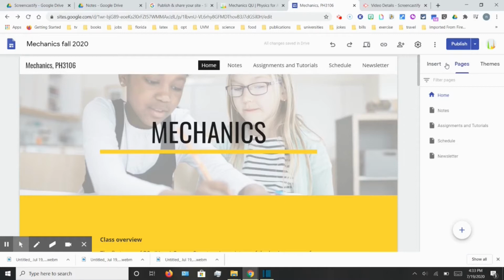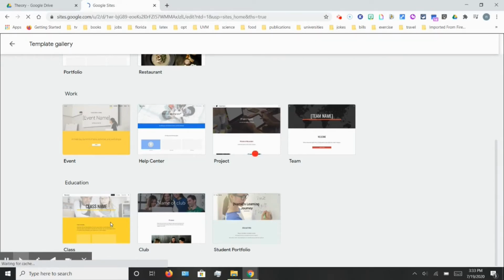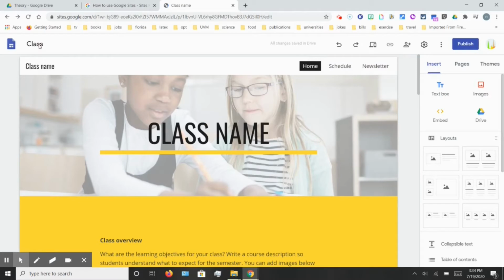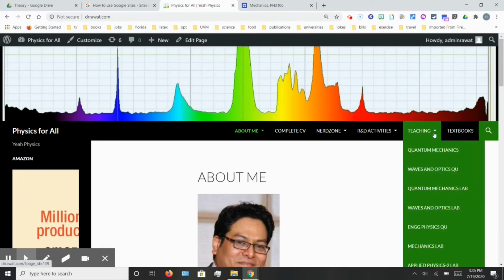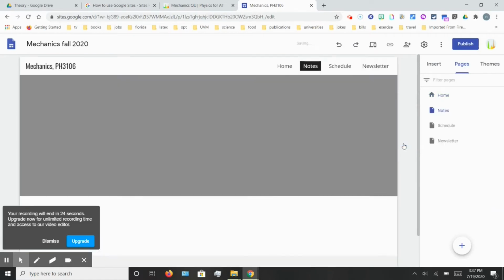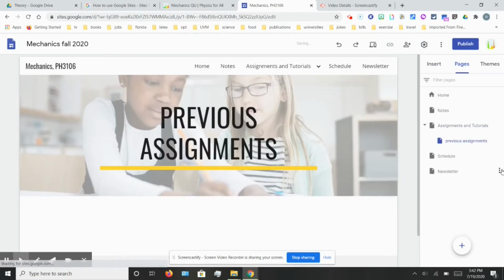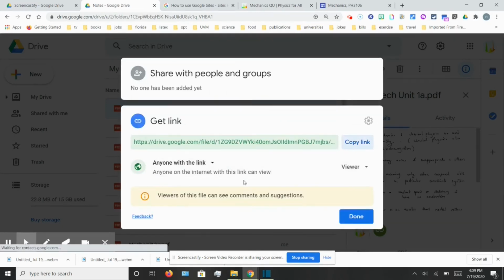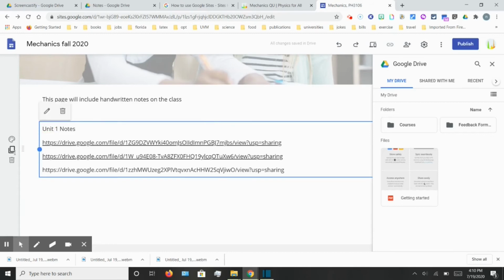Create Teaching Website Easily for Free using Google Sites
The video gives you a quick guide to building a free website for teaching and distributing course content using Google sites. Video also highlights how you can make the website restricted so that you can dictate who is able to view the content of your site.

Laptop Used For This Video:
** Lenovo Yoga

Camera Used For This Video:
** Webcam

Here is a good alternative

Lighting - Using smartphone

Editing Software
** ShotCut